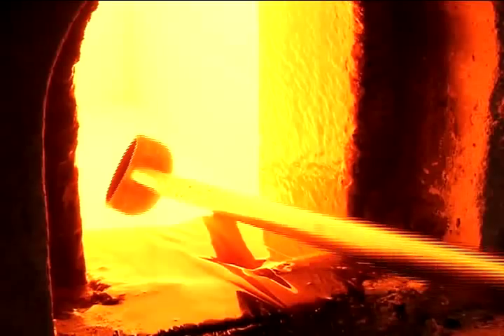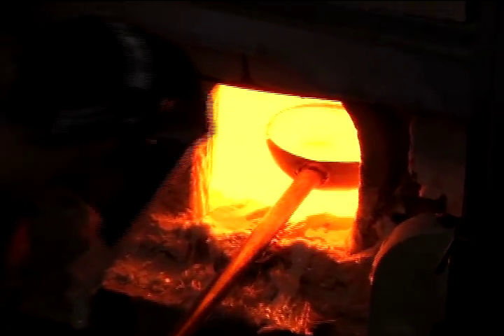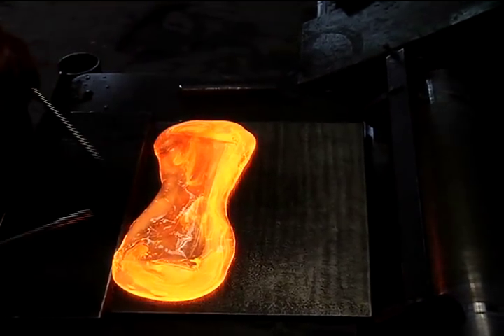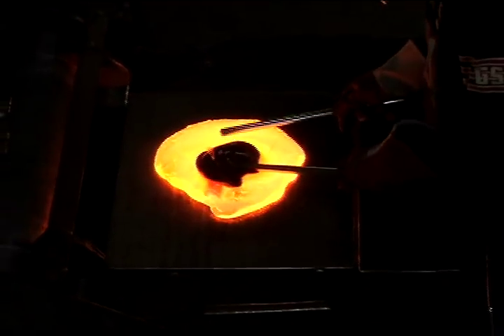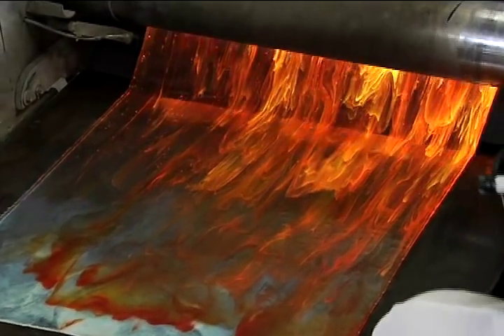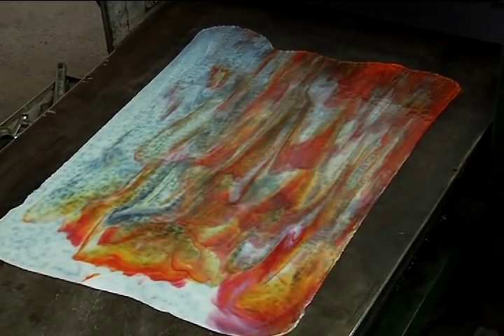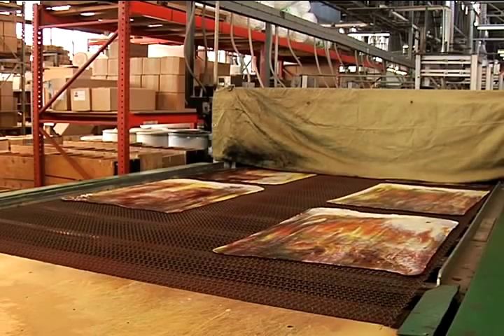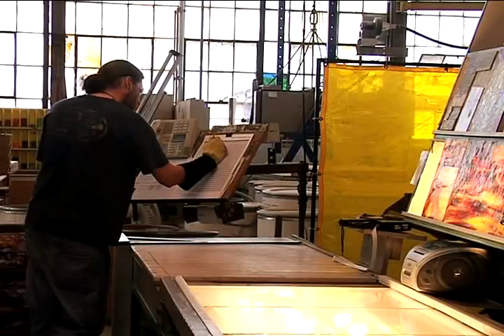Uroboros Glass Studio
Like the medieval alchemists who sought to turn base metals into gold, Uroboros Glass Studio transforms basic elements into precious colored glass.